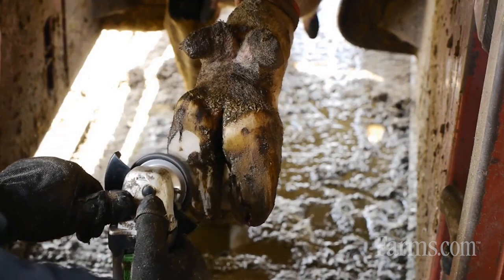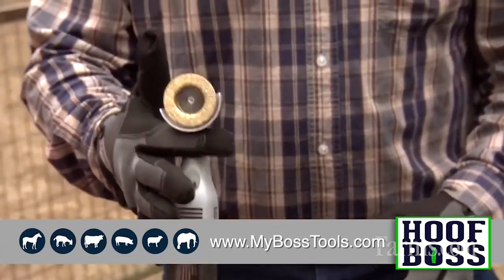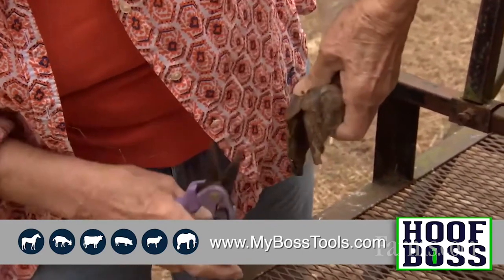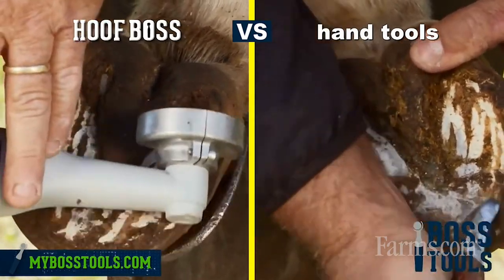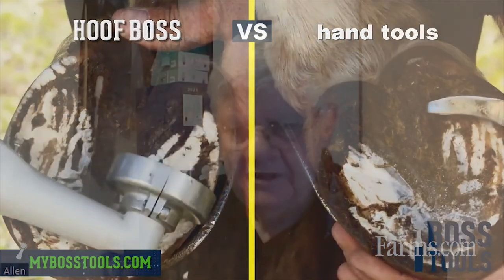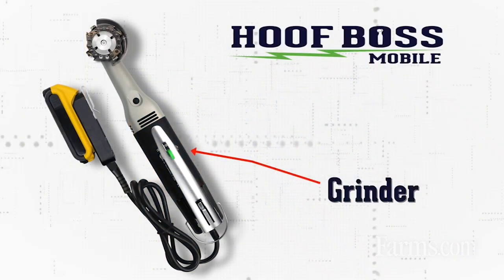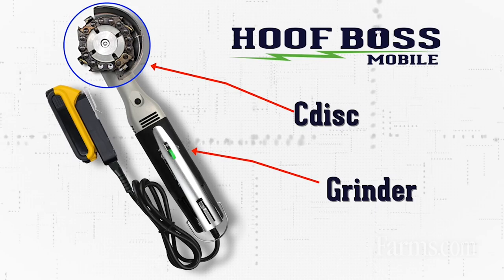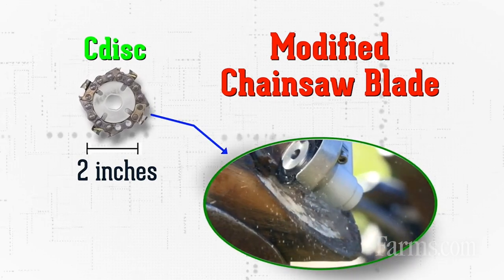Innovative Hoof Trimming Tool — Ideal For Farmers with Livestock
The Hoof Boss precision trimming tool is great for trimming the hoofs of horses, pigs, sheep, goats, and cows!

Watch to learn more about this innovative farm tool.